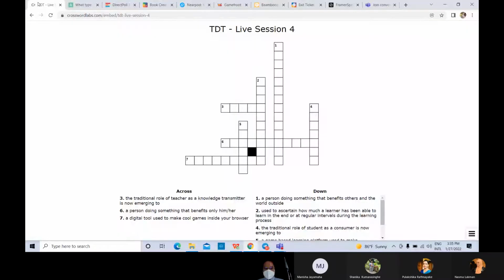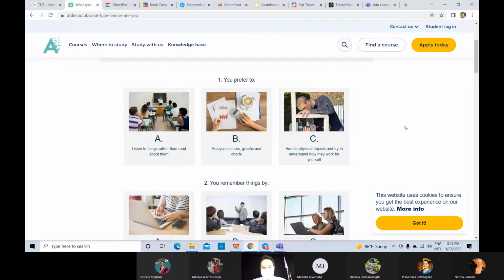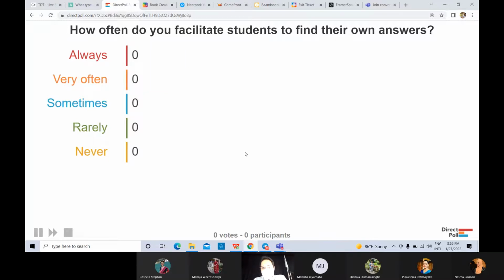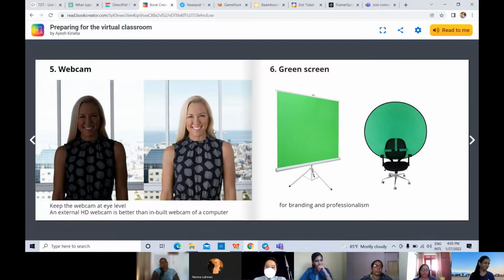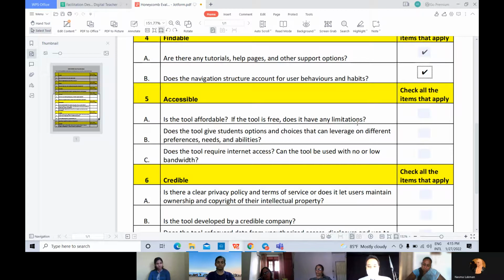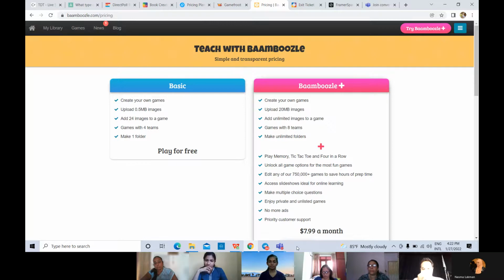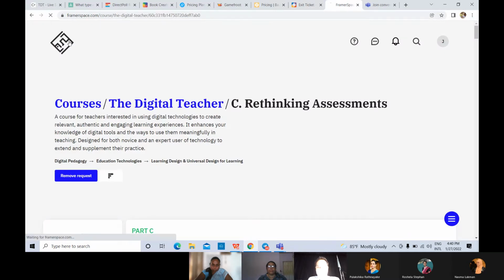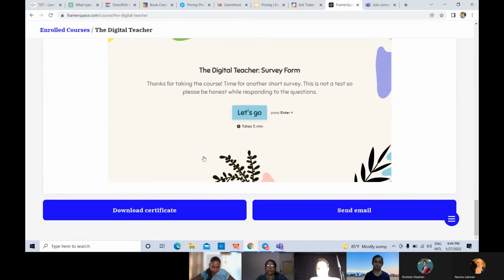The Digital Teacher - Live Session 4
The Digital Teacher is a Train The Trainer Program focused to upskill digital pedagogy of Teachers to enhance student learning and engagement in a virtual classroom.